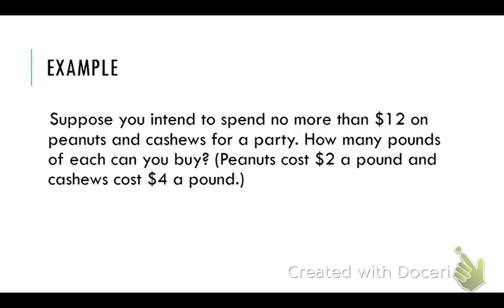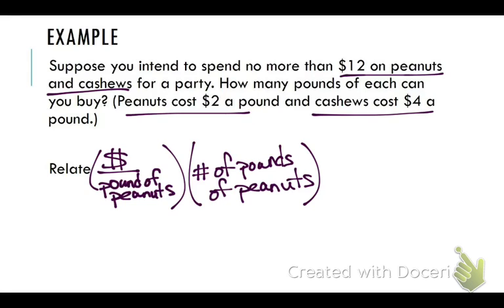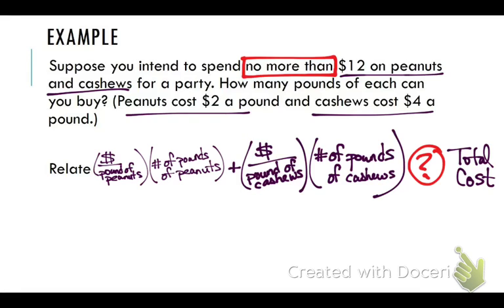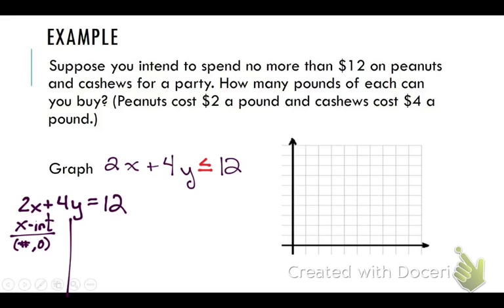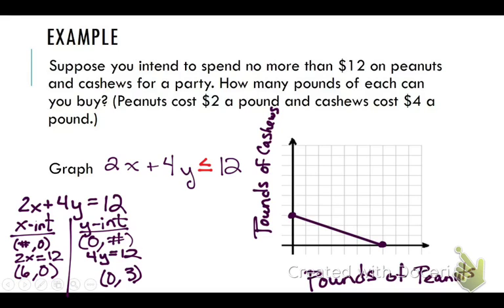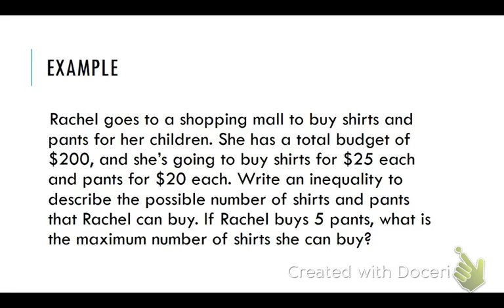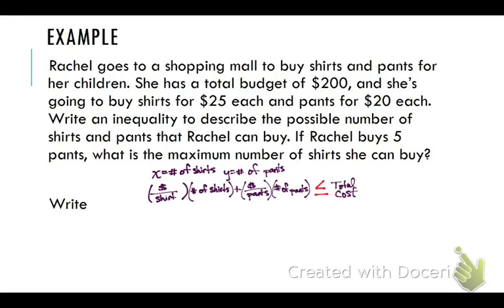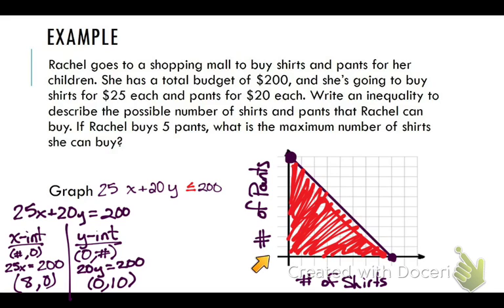Inequalities Word Problems